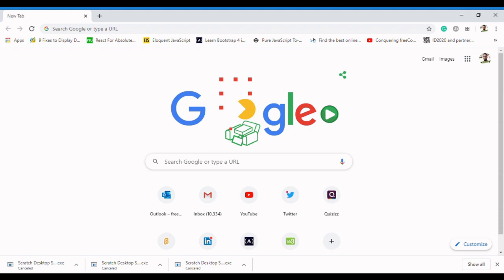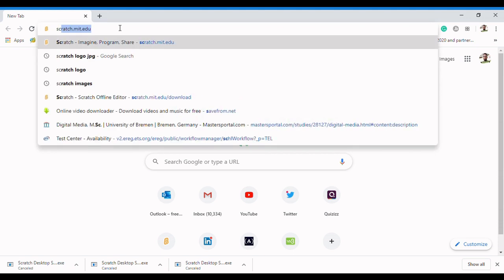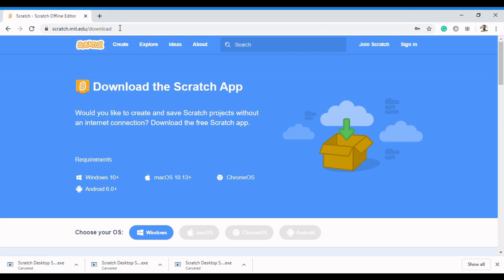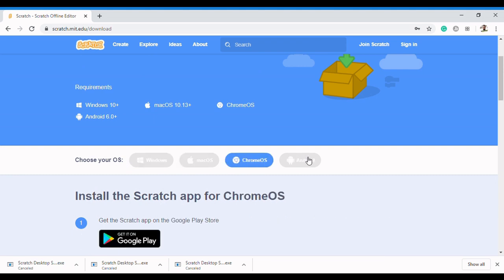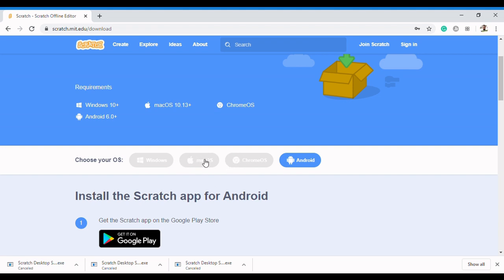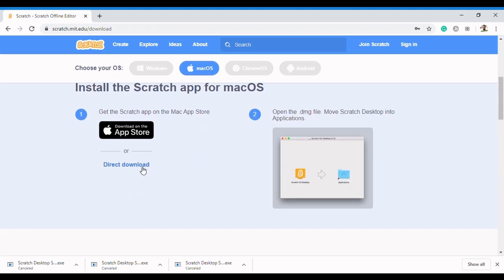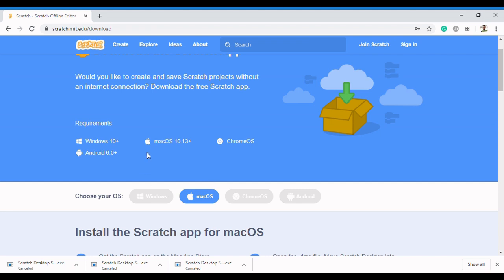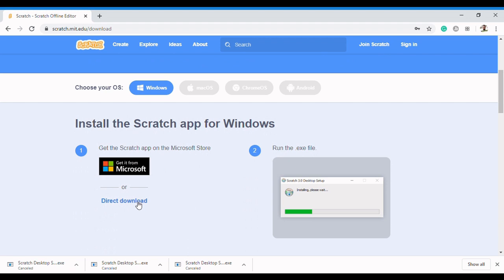Scratch 3.0 Tutorial: How to download and install Scratch on different platforms (Operating System)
In this video, we are going to learn how to download and install Scratch on different platforms (Windows, Mac OS, Chrome OS and Andriod)

We would be glad to reply to any questions you have concerning Scratch and Programming concepts.